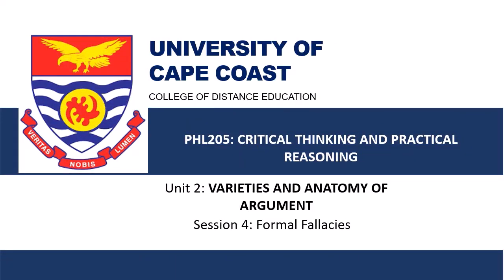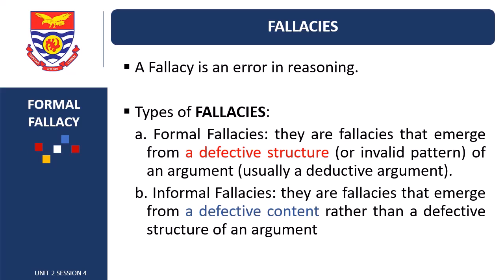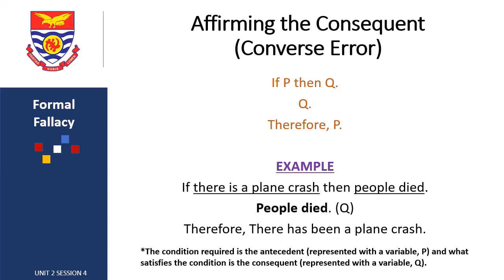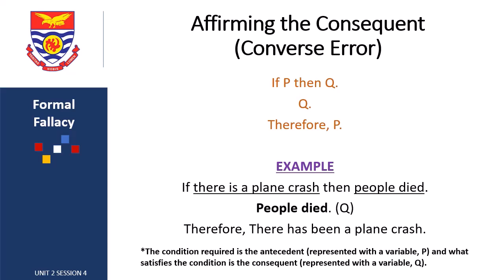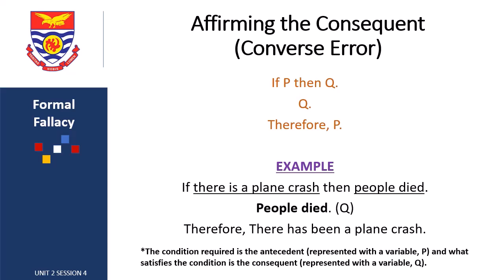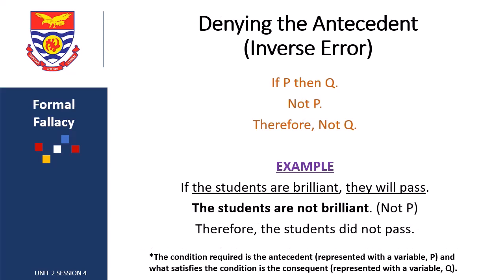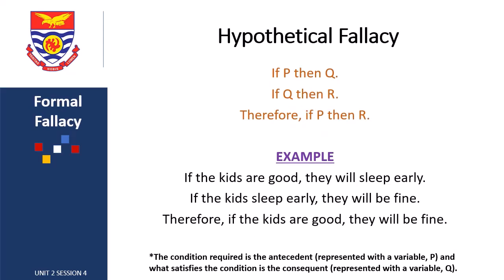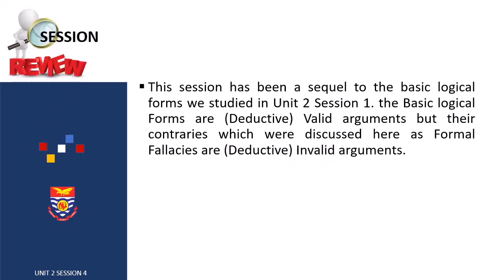Critical Thinking and Practical Reasoning Unit 2 Session 4